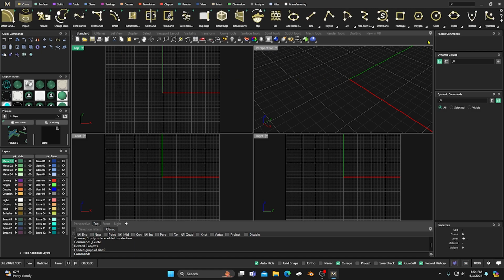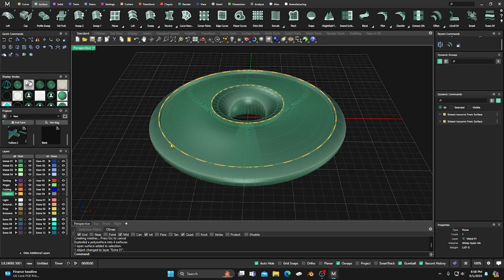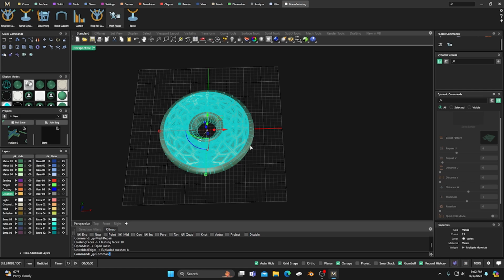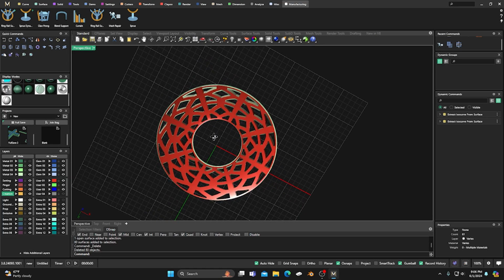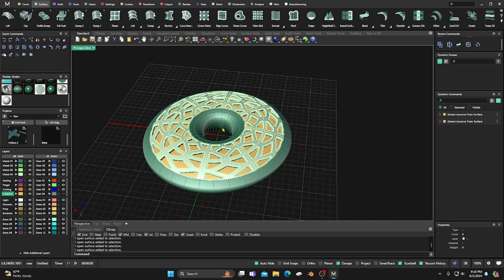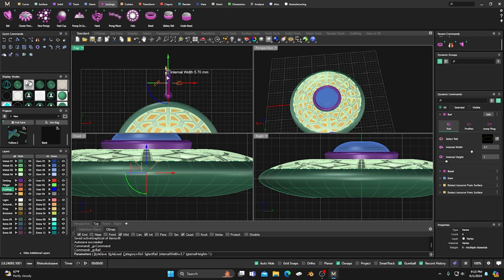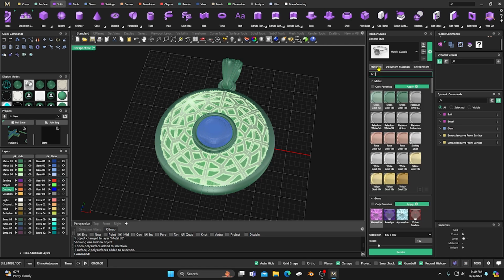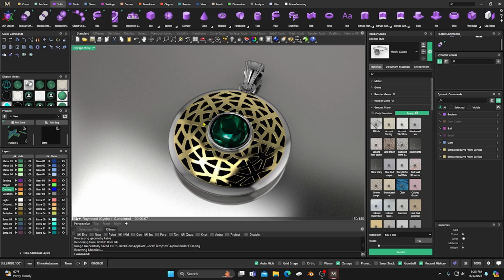MatrixGold Smart Flow Surface modeling or Mesh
In this video we will look at adding an open MatrixGold Smart flow pattern to a pendant. We will then look at two ways to prepare it for printing. The first will be using MatrixGold Mesh Repair to create a mesh for printing and the Second will be making a sold surface using MatrixGold surface modeling to create solid surfaces for printing. We will also look at preparing the surface to apply the MatrixGold Smart Flow pattern to by using MatrixGold Shrink Trimmed Surface.

If you are just starting out in 3D printing, I would recommend going with one of these printers at a low cost and get familiar with the printing and adding supports and then maybe level up to a faster and higher priced printer. Keep your cost low to start until you become familiar with everything that 3D printing has to offer.

Tools, Equipment and printers:

Jewelry tools and supplies

Facebook Group help: Users helping Users